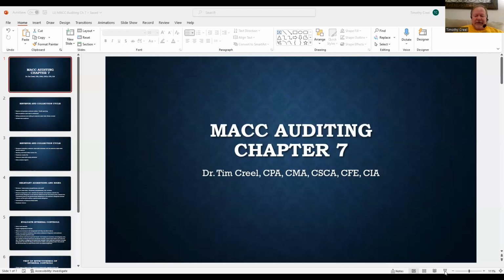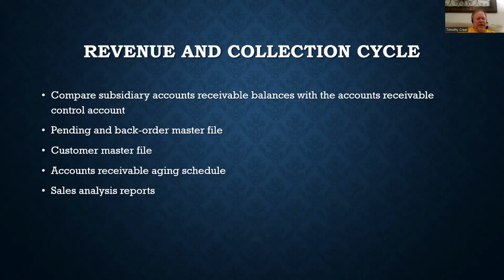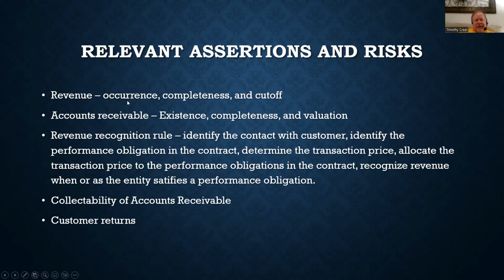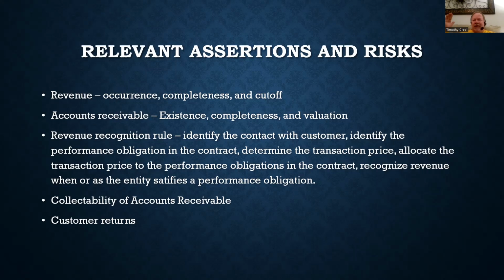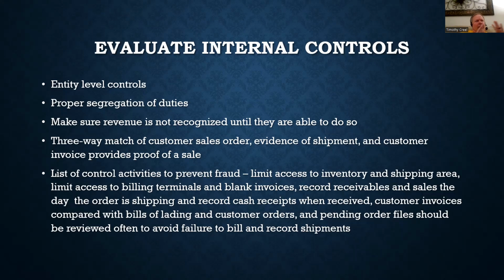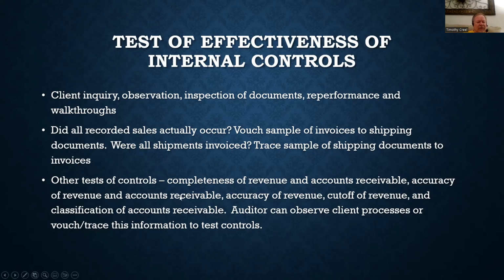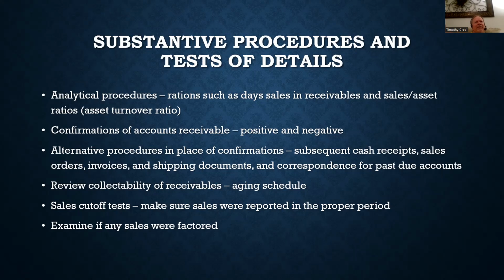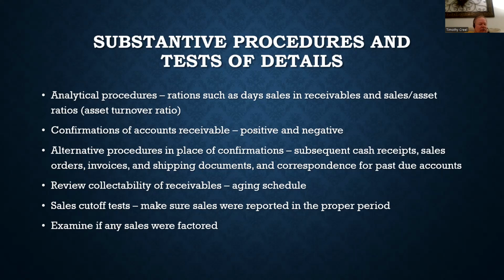Chapter 7 Lecture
Chapter 7 - Auditing and Assurance Services - Louwers 8th edition